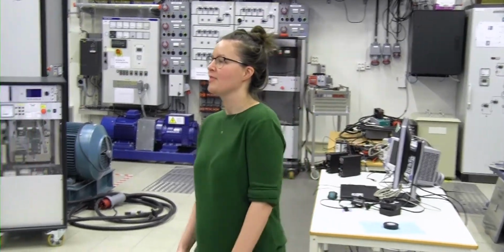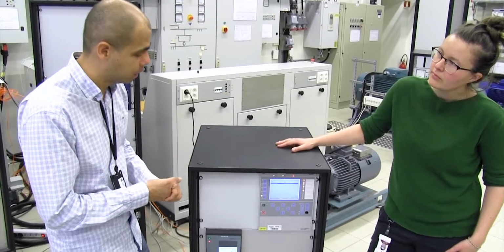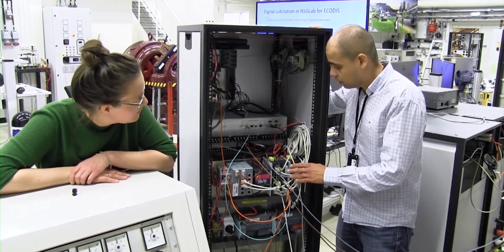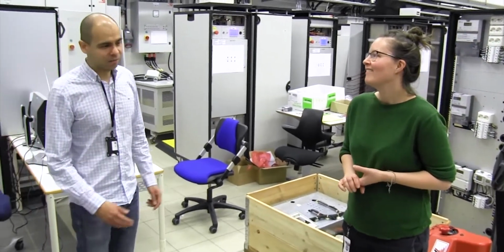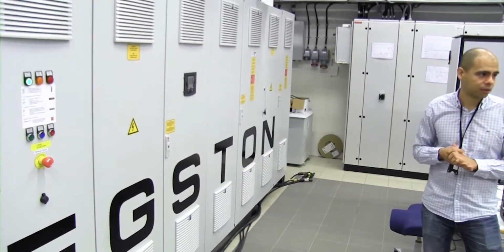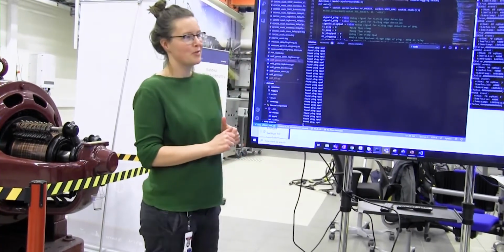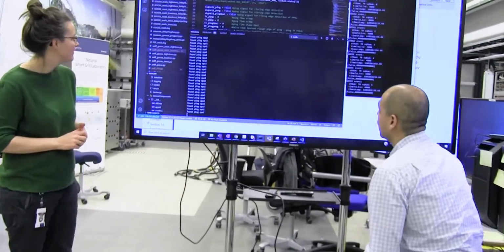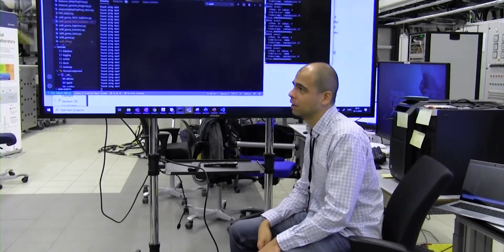Tour of the Norwegian National Smart Grid Laboratory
Two of the researchers at the Norwegian National Smart Grid Laboratory give us a guided tour. The video was made to replace an actual tour that was due to be given during a workshop, but cancelled because of Covid-19.